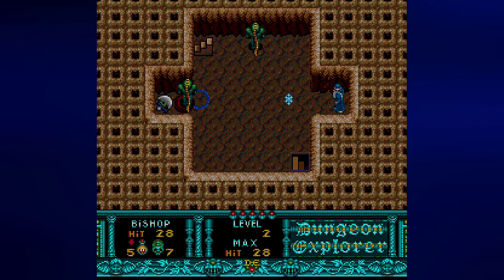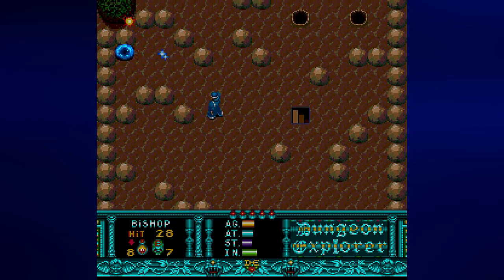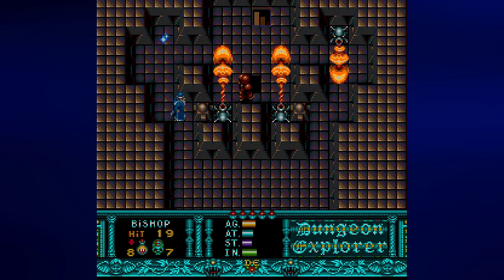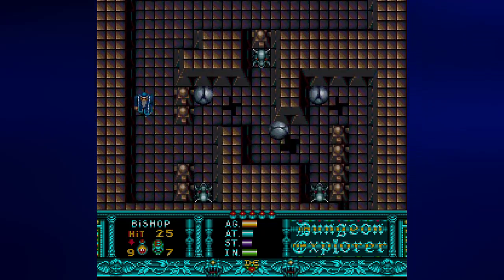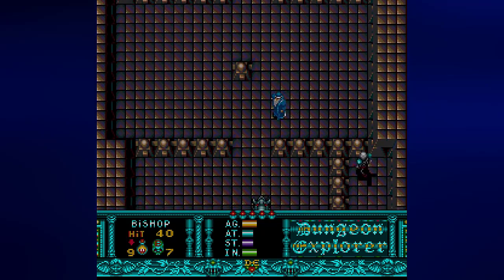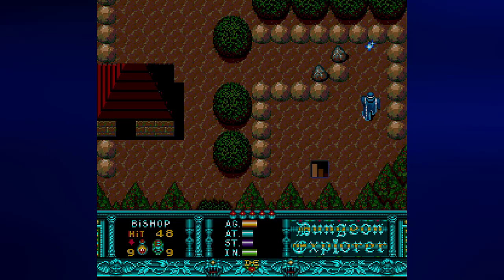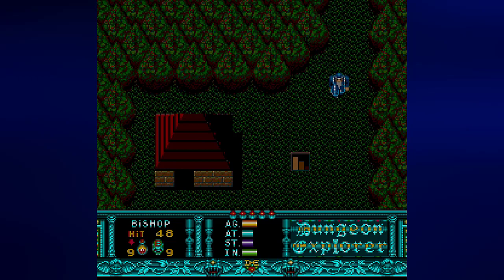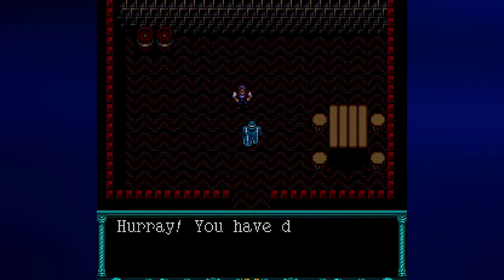Let's Play Dungeon Explorer (Bishop Class), Part 2: Gutworm and Ruvis Statue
Here, we head to Melba Village and take on the Gutworm. We also take care of the Ruvis Statue to make getting back to the castle easier.